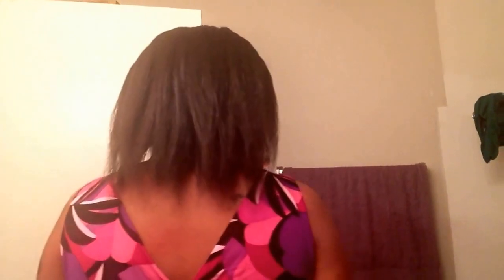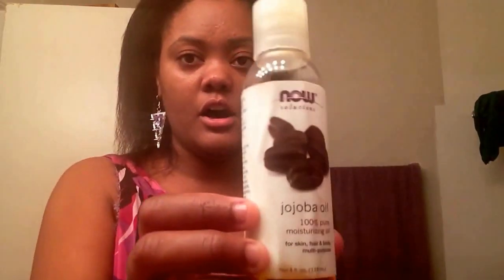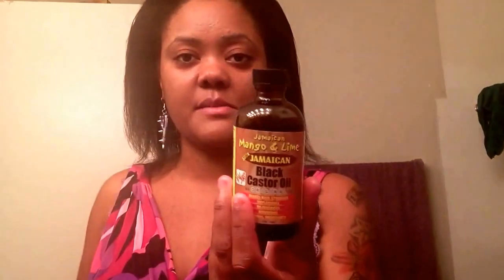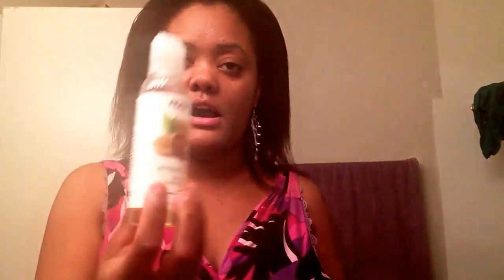Blow dry and flat iron after sew in